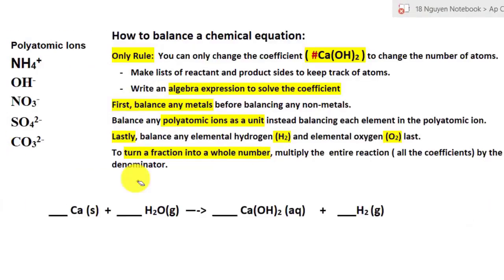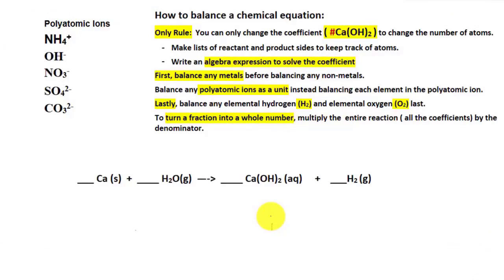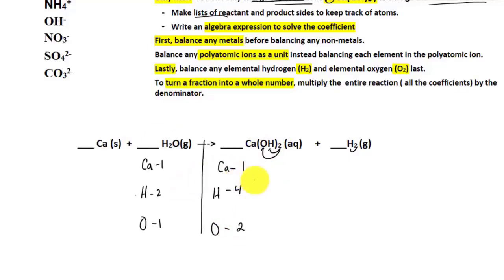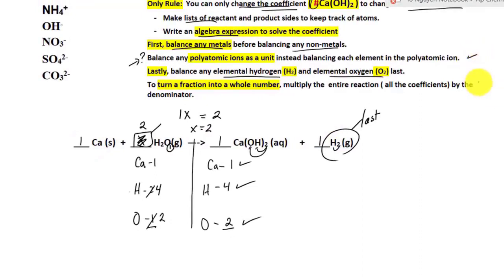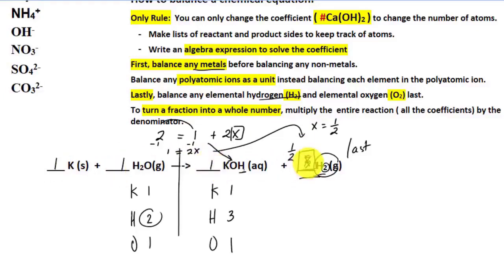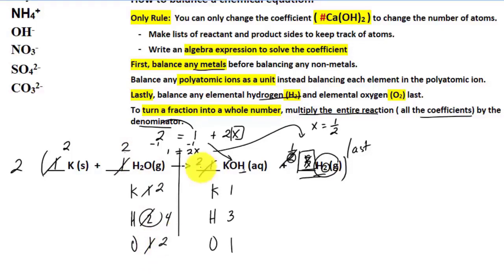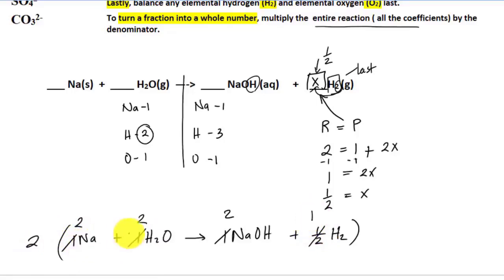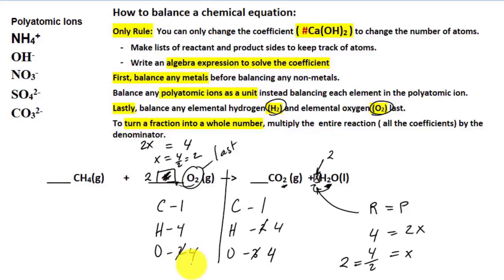Balance Chemical Equation with fraction